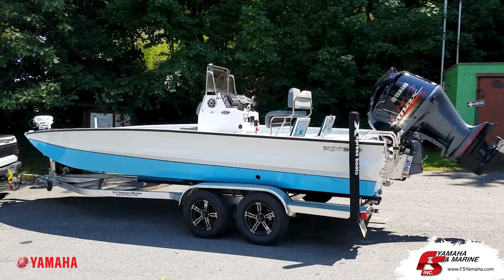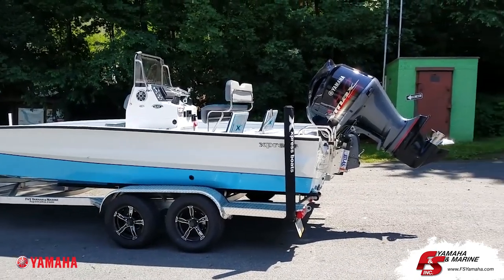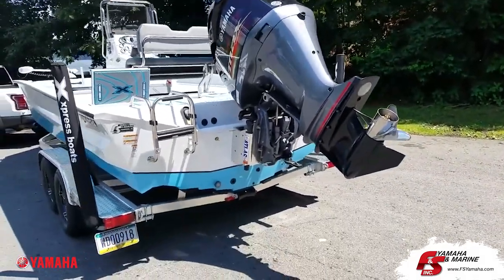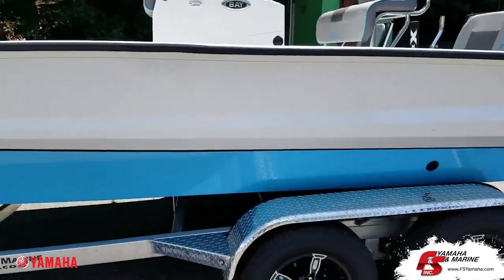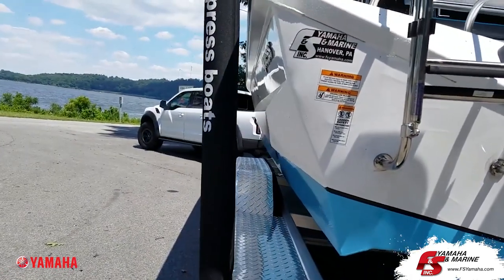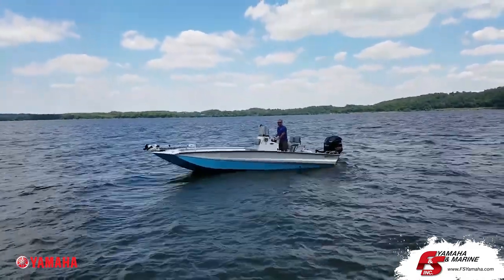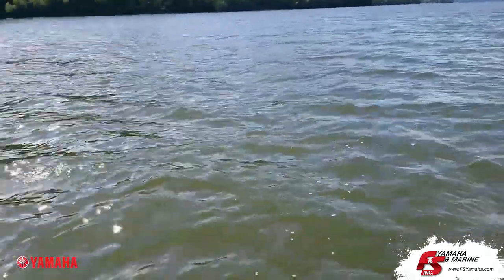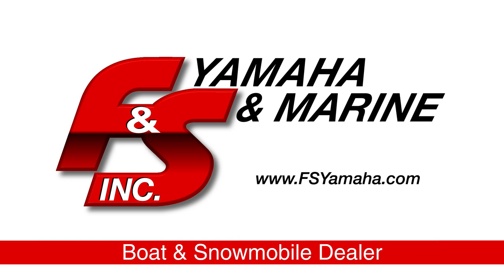Xpress X23 Bay boat, Yamaha 250 SHO. F & S Yamaha and Marine